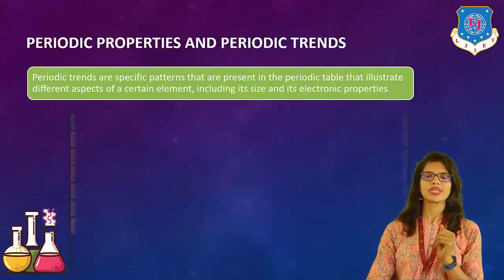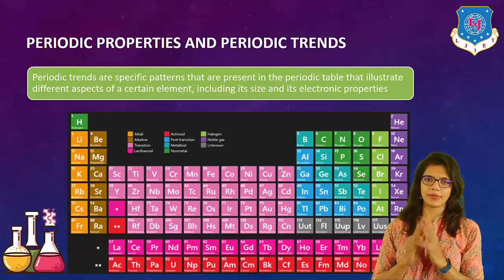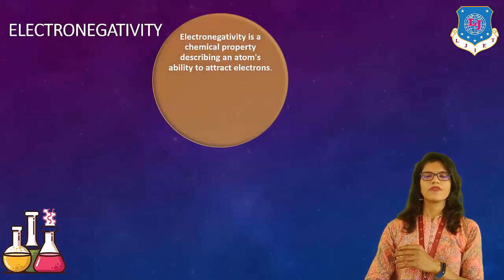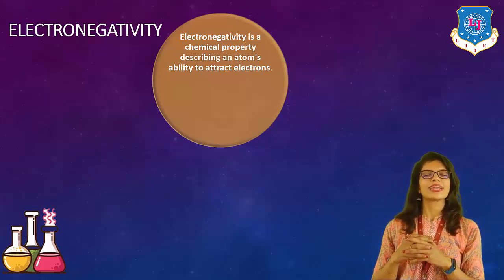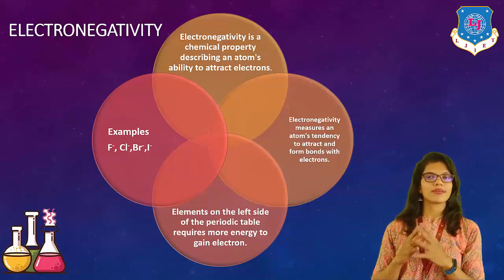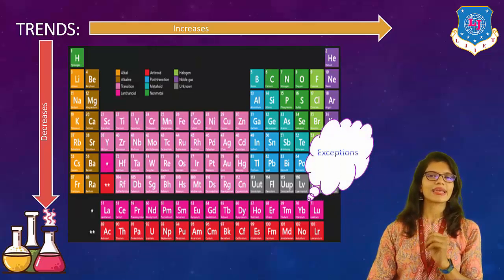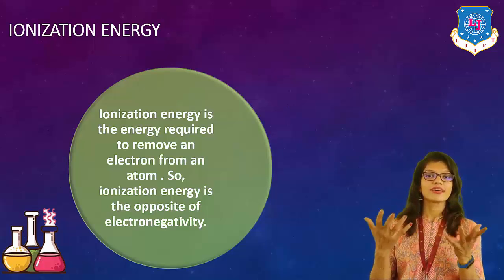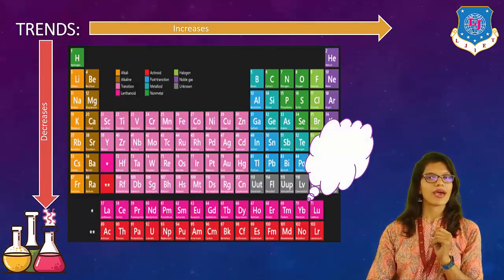Lec-07_Periodic properties_Electon negativity_Electon affinity |Chemistry II |First Year Engineering